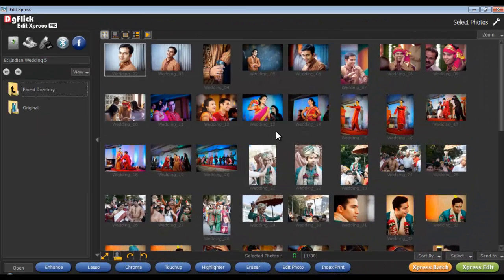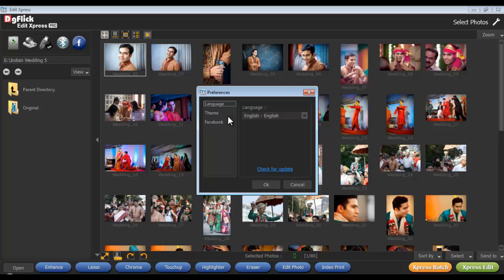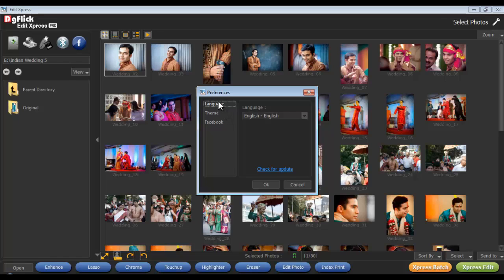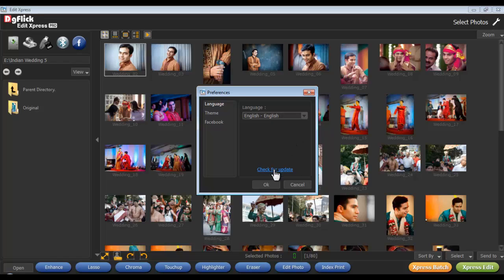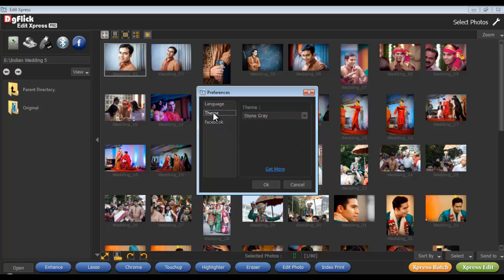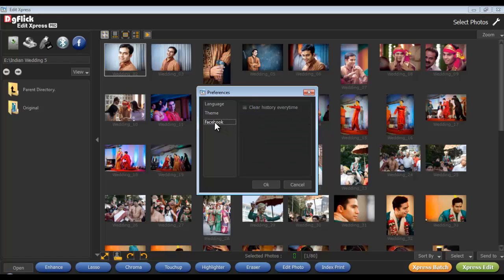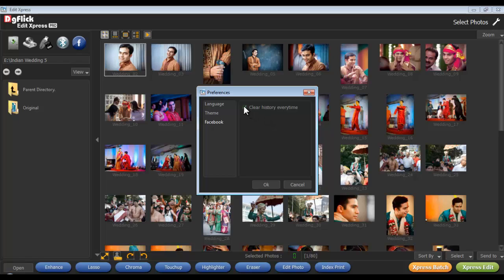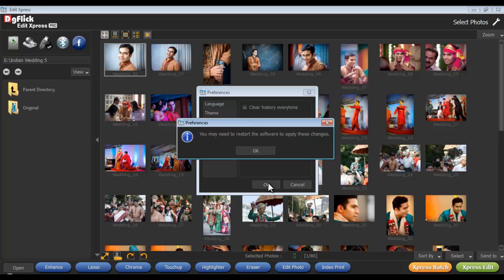Etx 03 Preferences